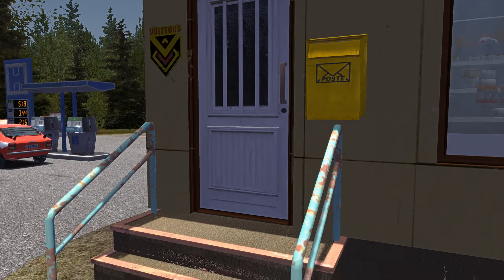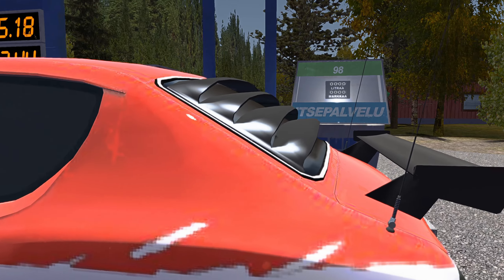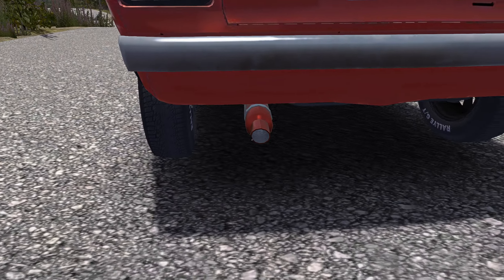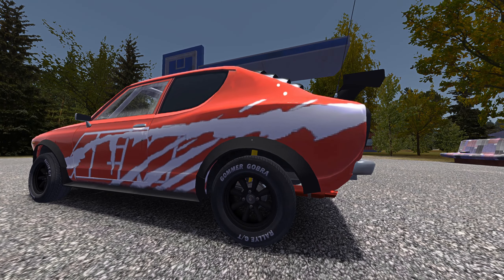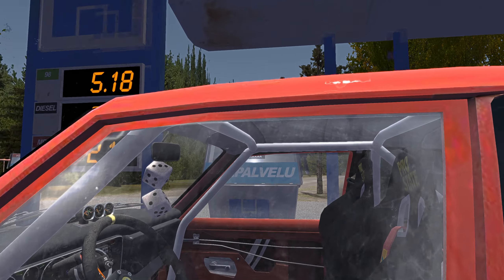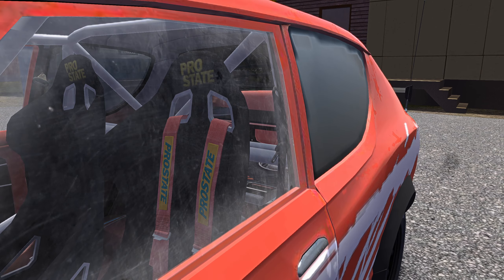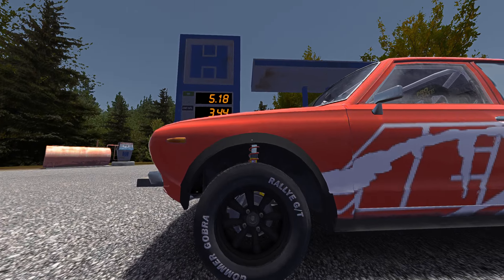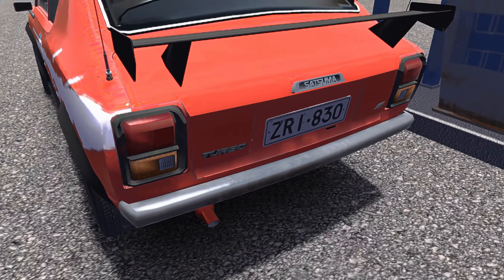eww a ricer